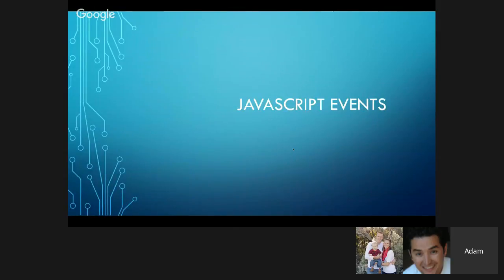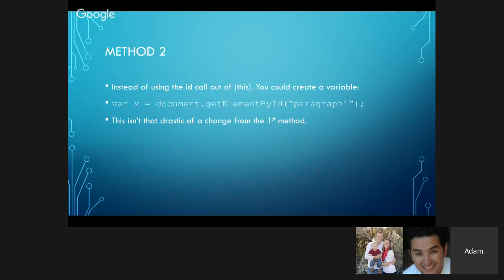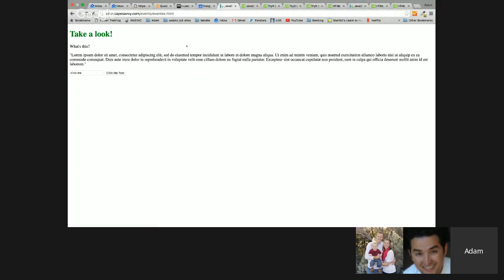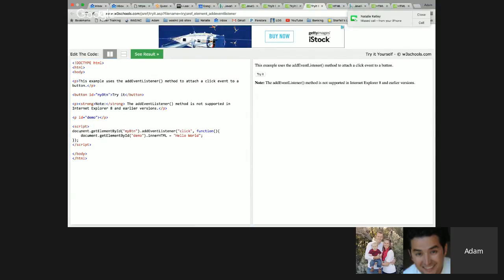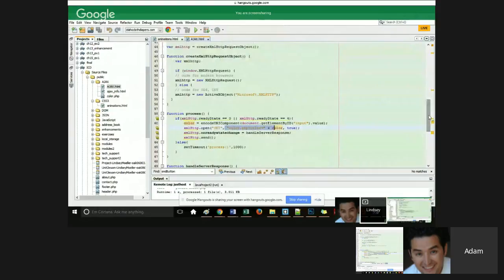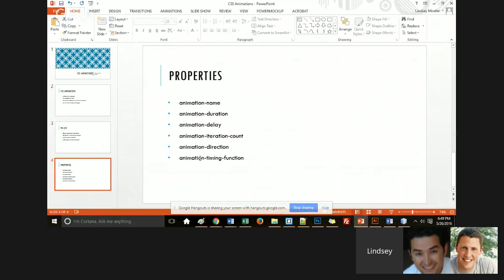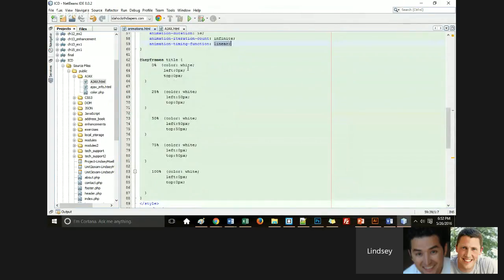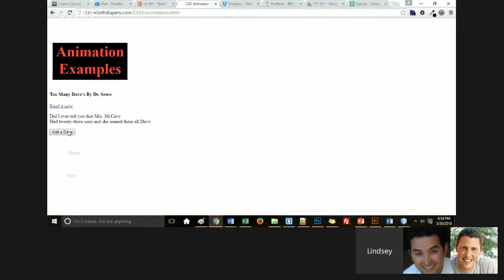CIT 261 - Team 1 - meeting 4